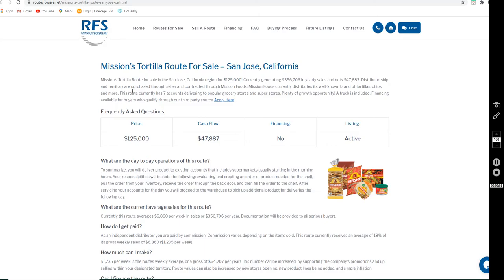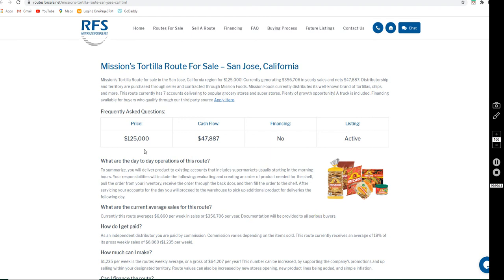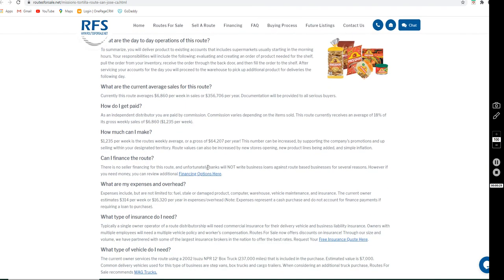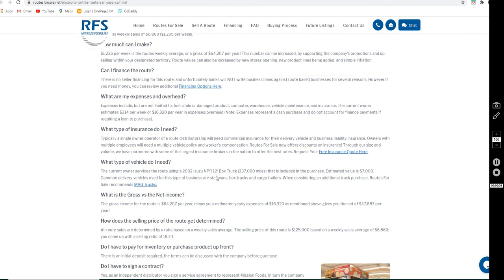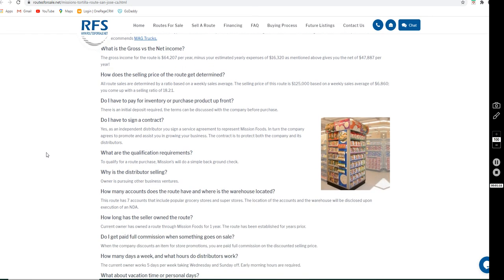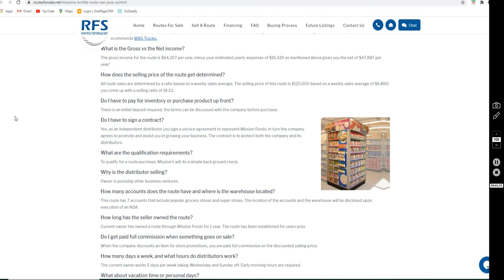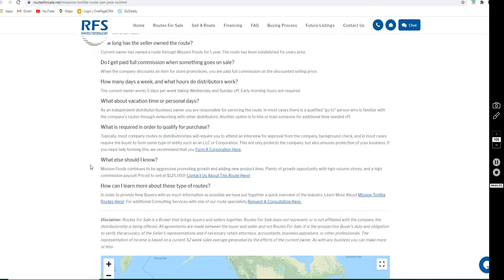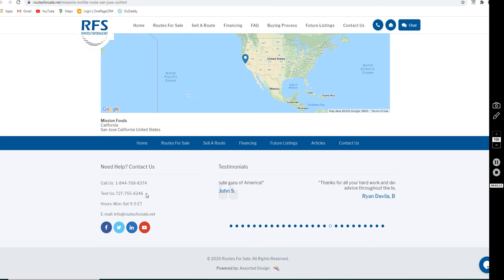Mission’s Tortilla Route For Sale in San Jose, California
Sold! Mission’s Tortilla Route for sale in the San Jose, California region for $125,000! Currently generating $356,706 in yearly sales and nets $47,887. Distributorship and territory are purchased through seller and contracted through Mission Foods. Mission Foods currently distributes its well-known brand of tortillas, chips, and more. This route currently has 7 accounts delivering to popular grocery stores and super stores. Plenty of growth opportunity! A truck is included.